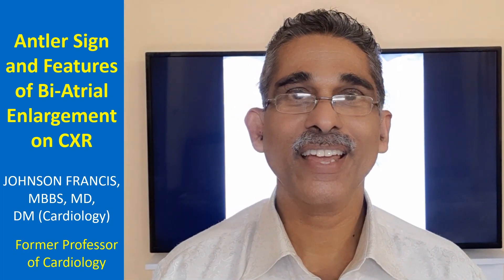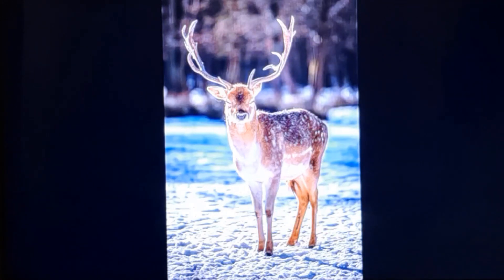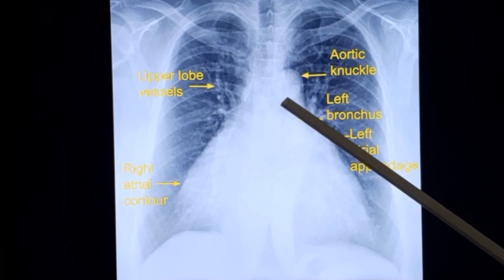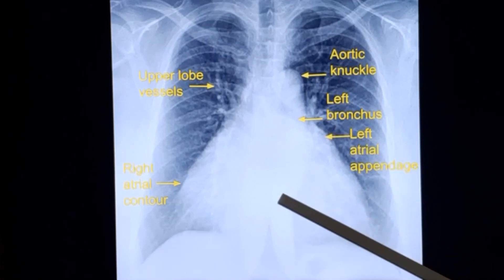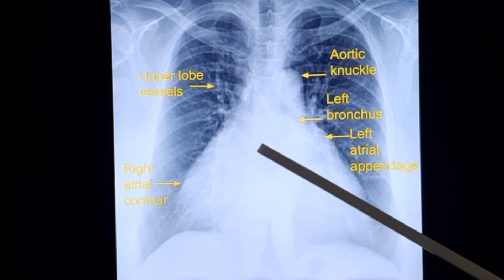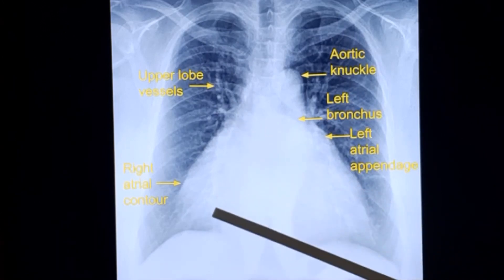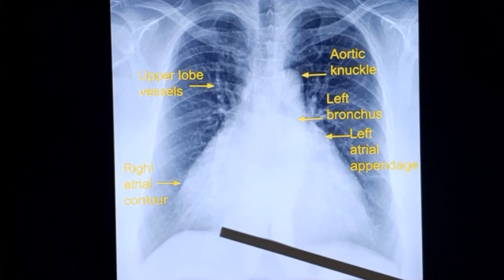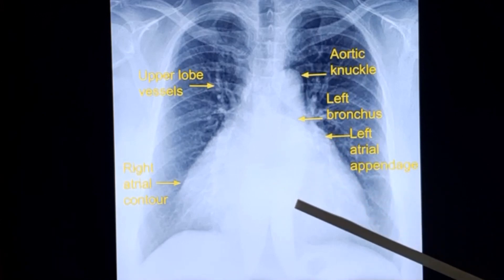Antler Sign and Features of Bi Atrial Enlargement on Chest X-Ray